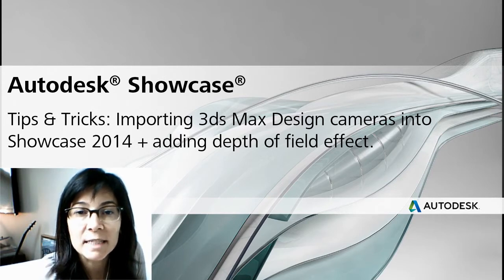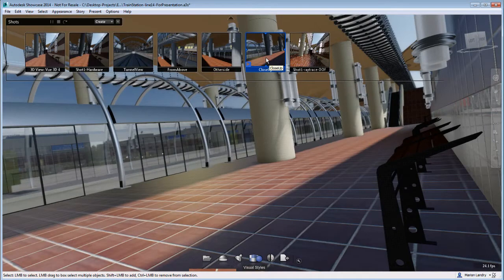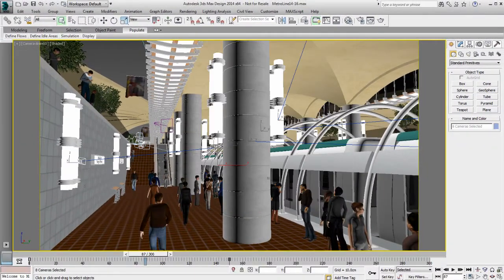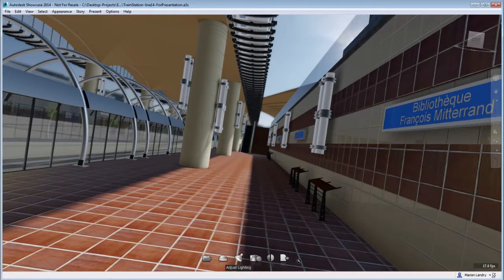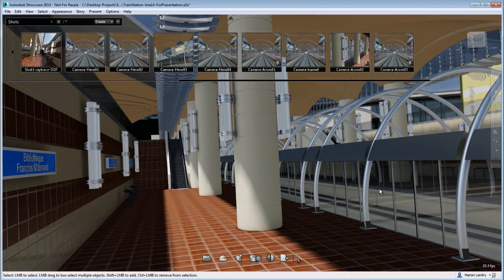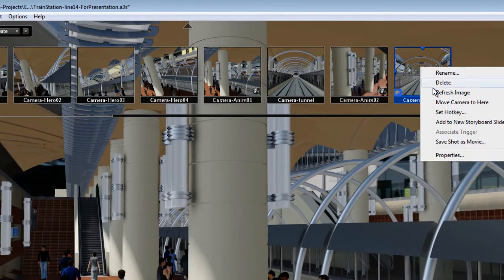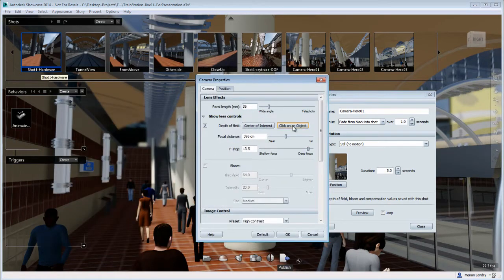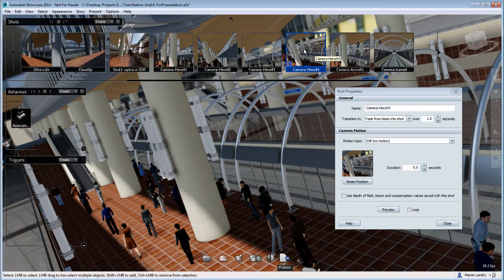Tips & Tricks: Importing 3ds Max Design cameras into Showcase 2014 + adding depth of field effect.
Find how easy it is to import your 3ds Max Design cameras (animated or stills) to Showcase via FBX. Also, new to Showcase 2014, include depth of field to you imported cameras.